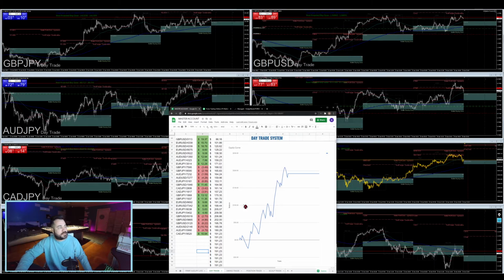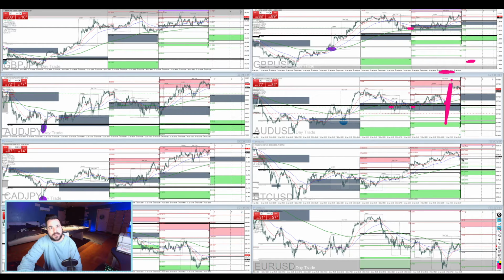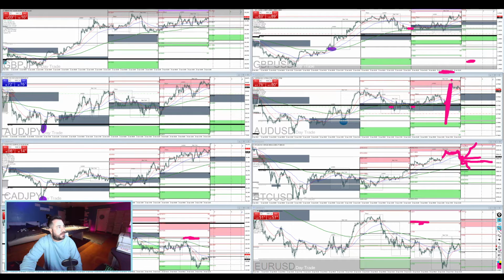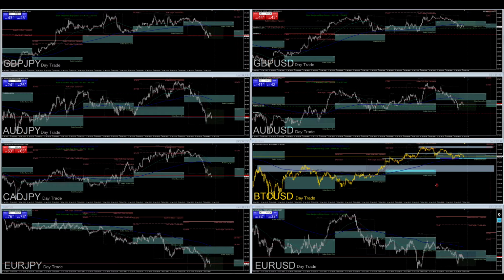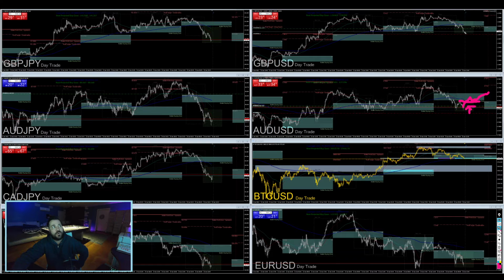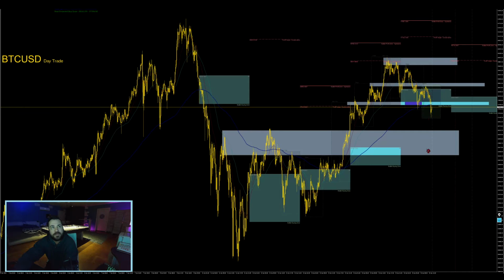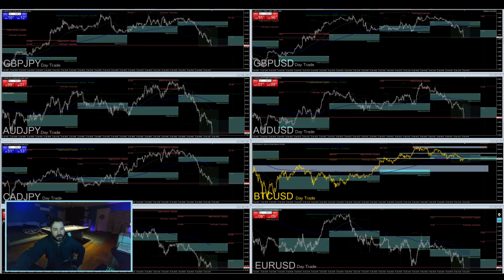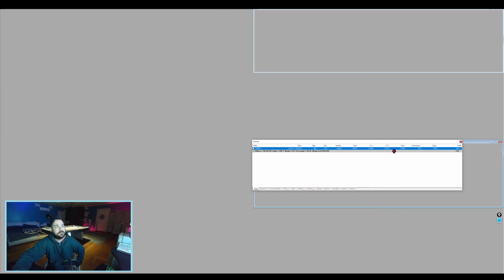Live FOREX Trading Strategy: episode #53, Trade Copier/Managed Accounts